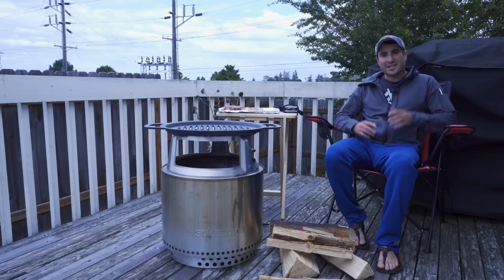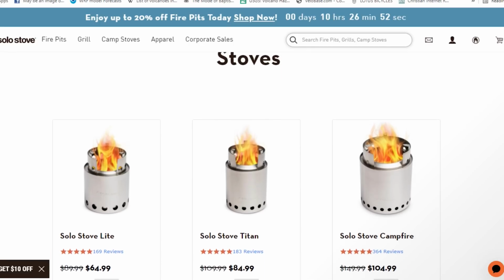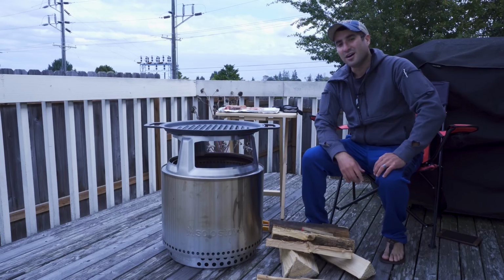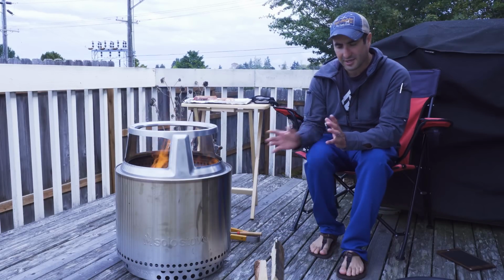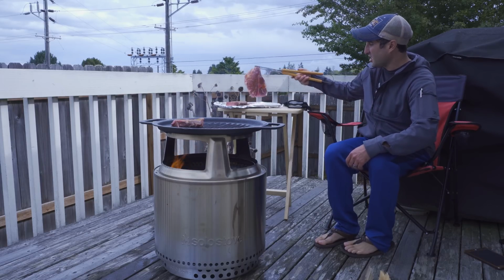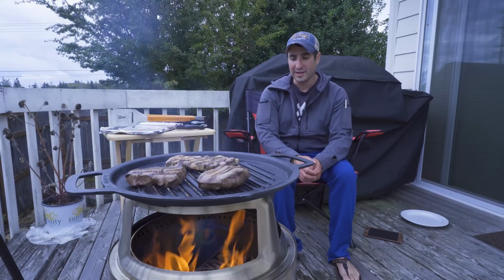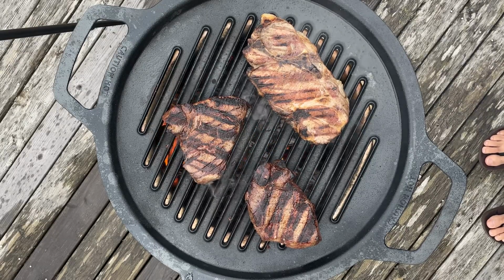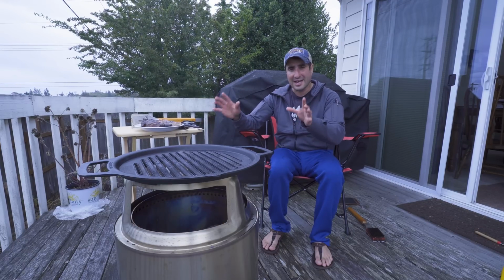Solo Stove Cast Iron Wood Fire Grill | Fire Pit Cooking System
In this video I will be reviewing the Solo Stove Cast Iron Wood Fire Grill Cooking System and cooking some steaks and pork chops. This is a new addition to the Solo stove fire pits which now makes it not only a smokeless fire pit but also wood fire grill. I have the Bonfire so got the size for that, which seemed to be perfect for my needs.
Contents:
Intro: 0:00-0:27
Price and Features: 0:28-3:58
Packability & Set up: 3:38-5:30
Fire & Cooking: 5:30-12:23
What Happens to Grease: 12:23-13:05
Final Sear & Taste Test: 13:05-15:57
Pros & Cons: 15:57-16:34
Conclusion: 16:34-16:57

Camera gear:
Pocket 2
Sigma 16 f1.4
Sony 10-18 lens
Tamron 17-70 lens
Tamron 11-20 lens
Joby Head
Joby Pod
studio lights